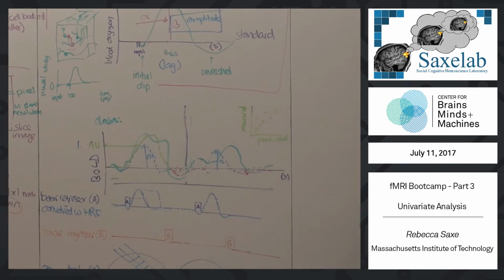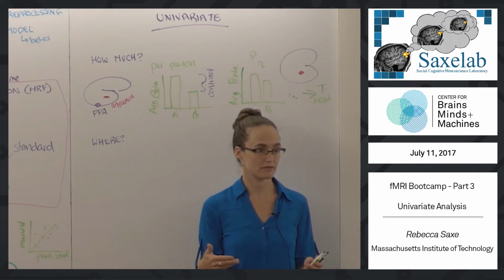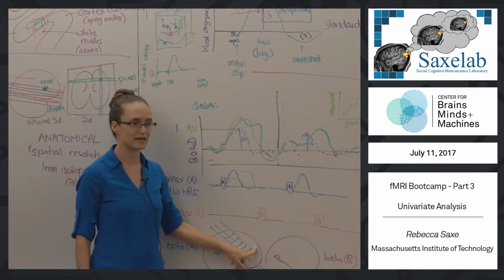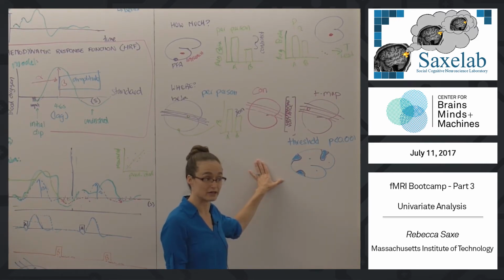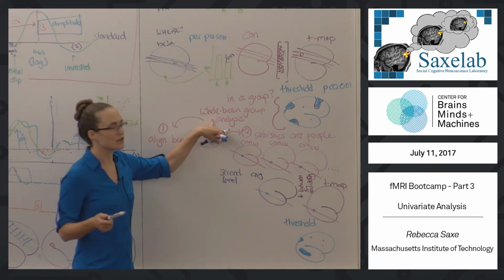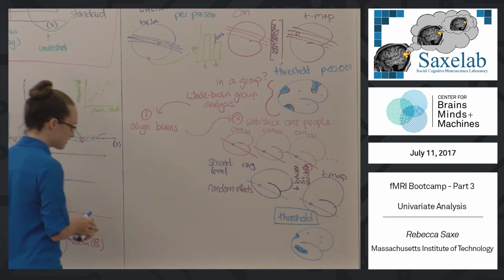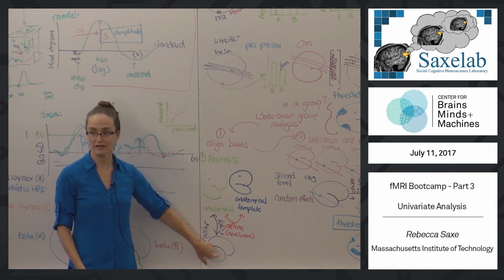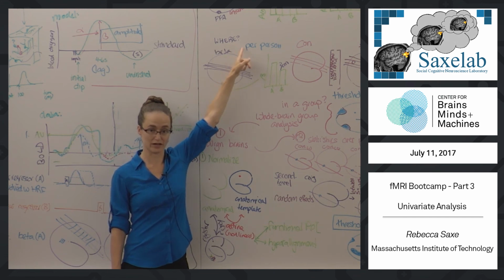fMRI Bootcamp Part 3 - Univariate Analysis